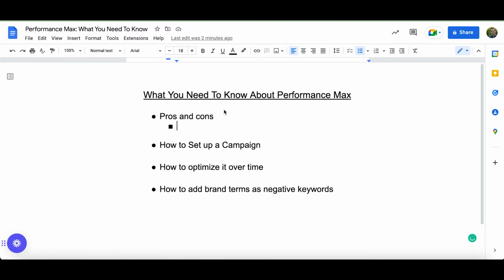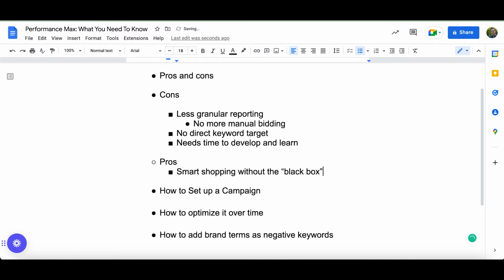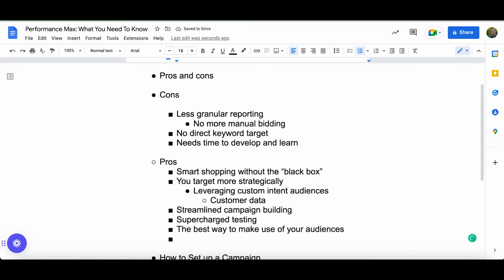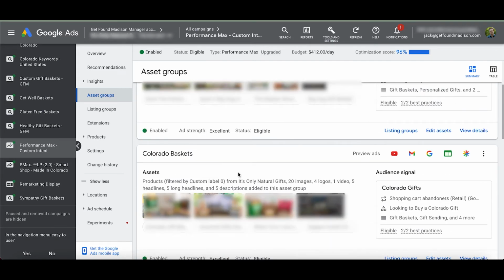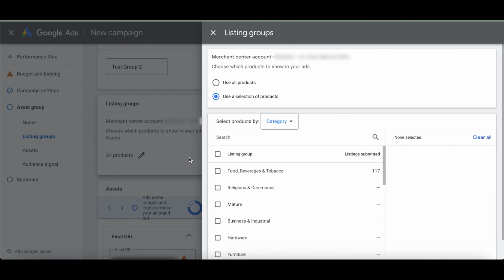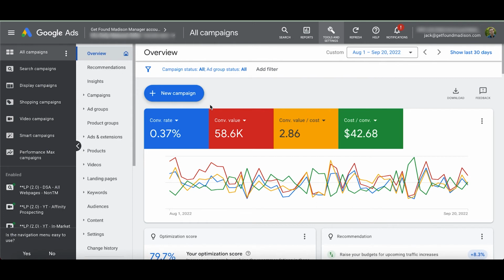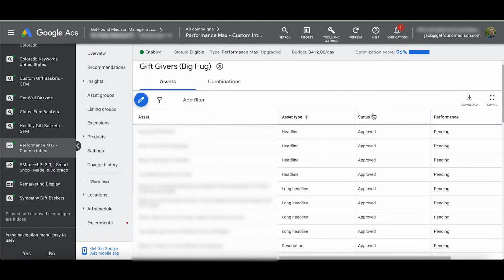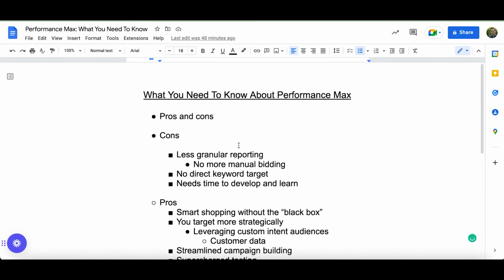Google Performance Max: Everything You Need To Know (Considerations, Setup & Optimization)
Wondering about Performance Max for Google Ads? In this video, Jack Feldman from the Caravan Digital team covers everything you need to know: considerations, pros and cons, setup, reporting and optimization. Be sure to comment with your questions about and experiences so far with P-Max.